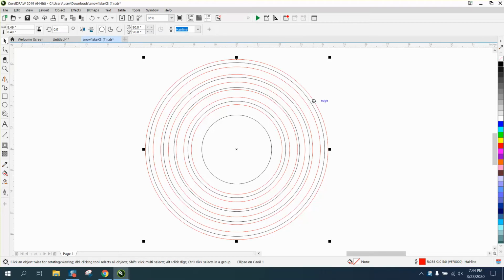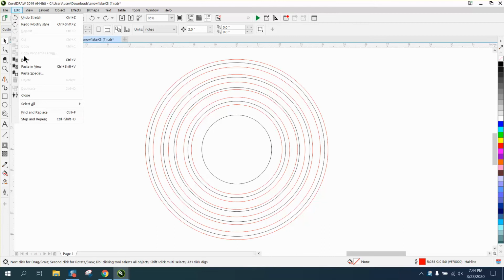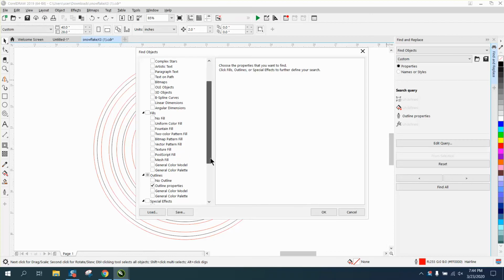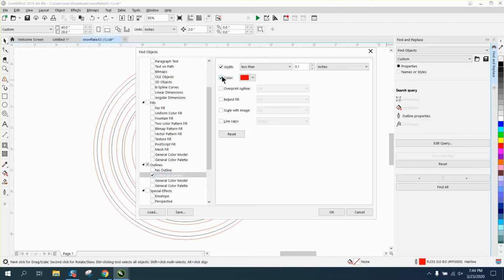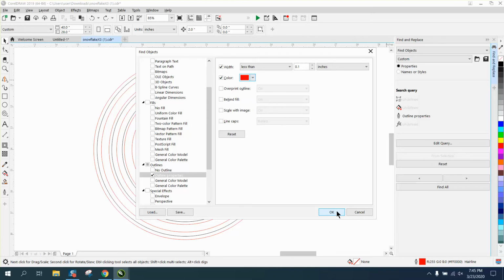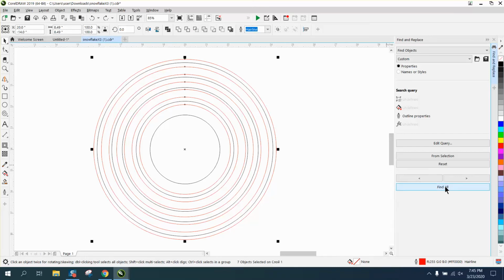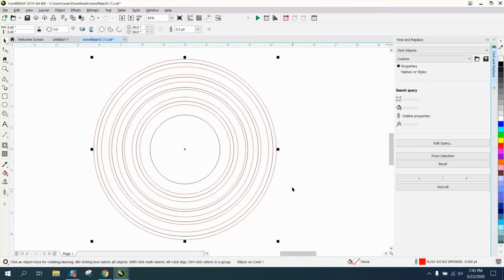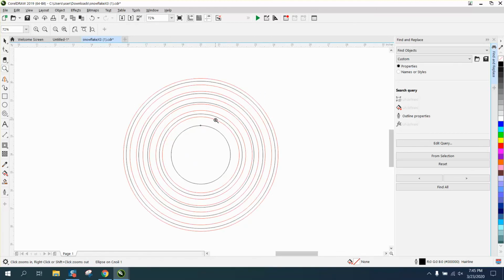Corel Draw Tips & Tricks 2019 Find and Replace Find Color